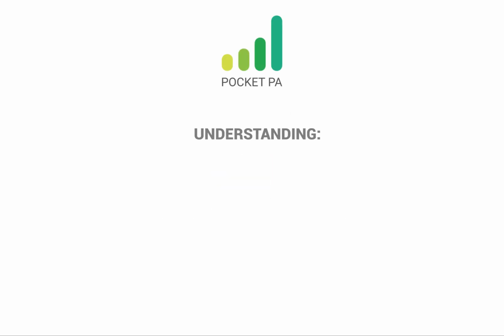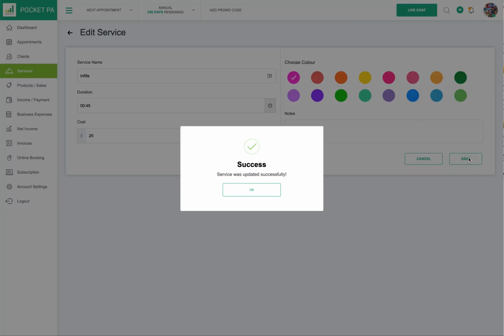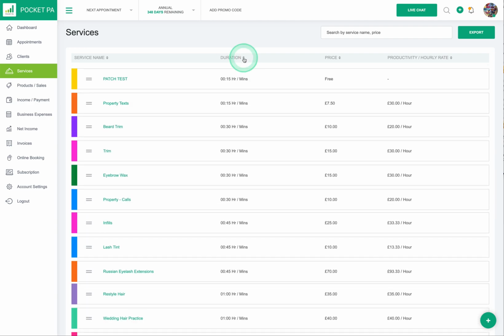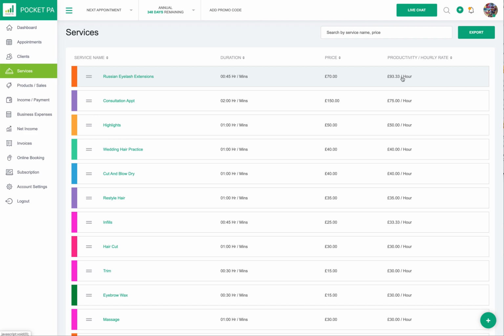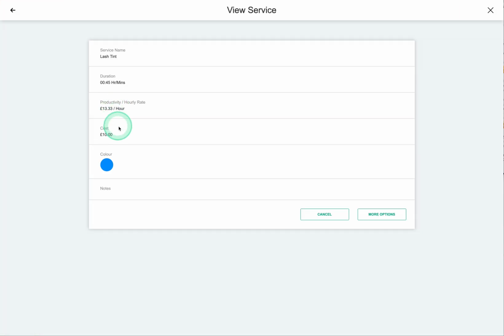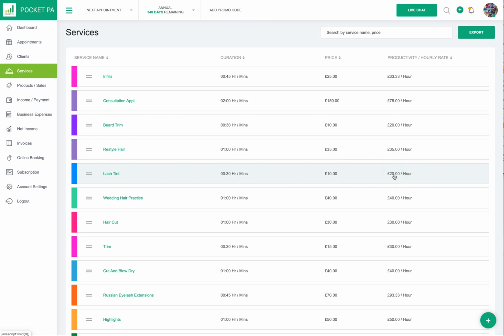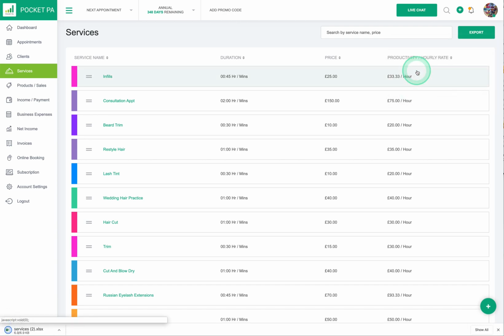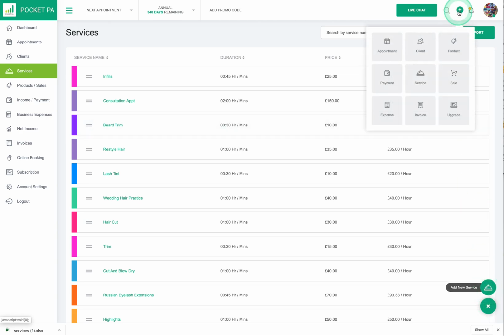POCKET PA - UNDERSTANDING YOUR SERVICES AREA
This video shows you how to understand the service area of your Pocket Pa app.